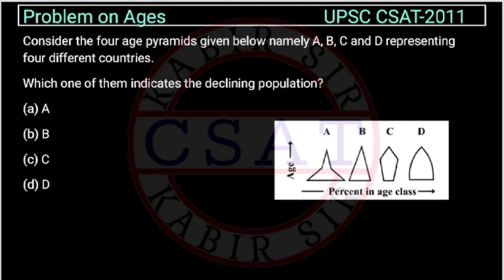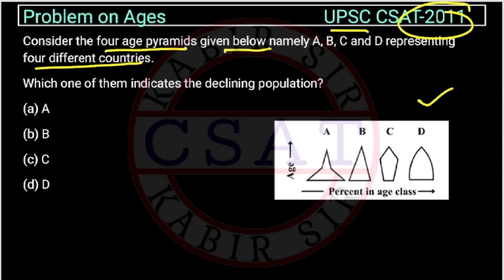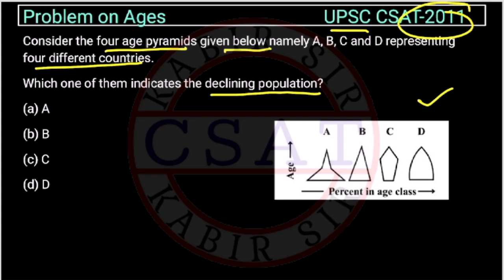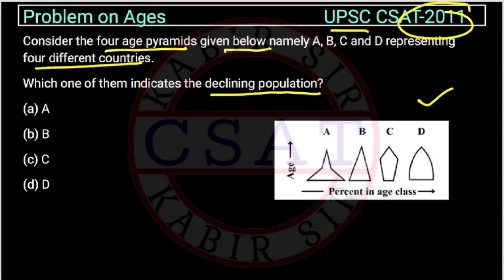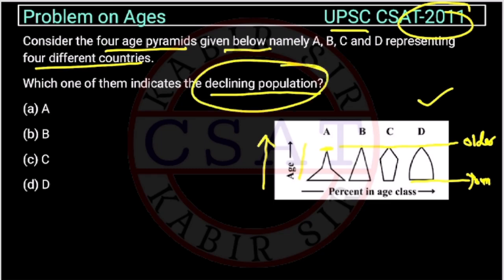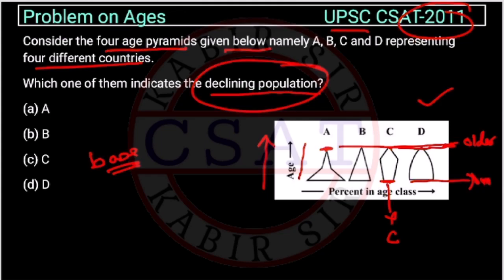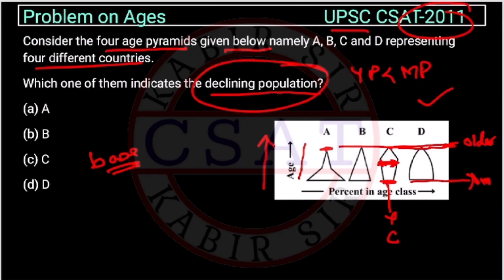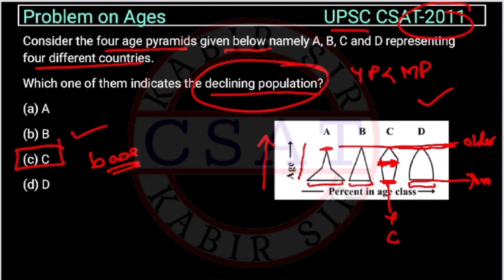2011 CSAT, Consider the four age pyramids given below namely A, B, C and D representing four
Consider the four age pyramids given below namely A, B, C and D representing four different countries.
Which one of them indicates the declining population?

2020 csat paper
2018 csat solved paper
2019 csat paper upsc
2020 csat upsc question paper
2019 csat paper solution
upsc prelims csat question paper with answers
csat aptitude